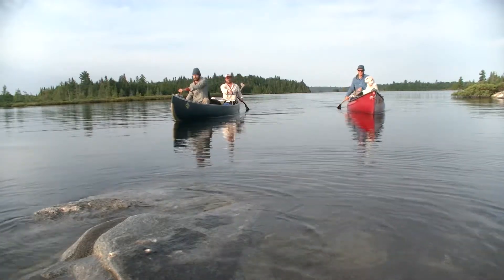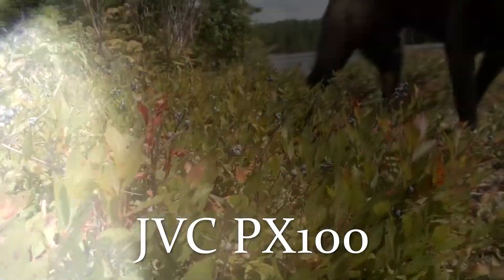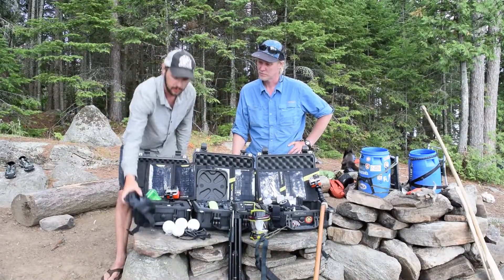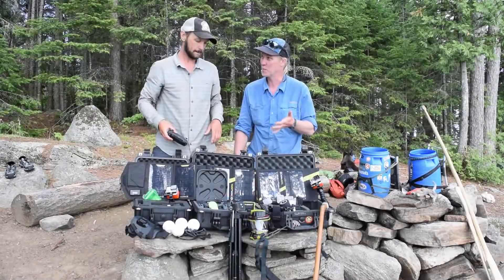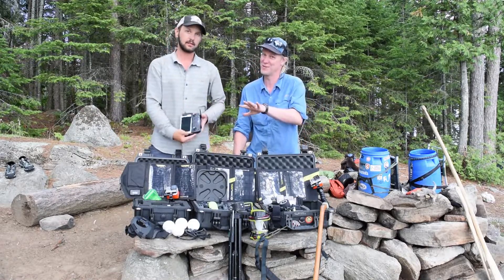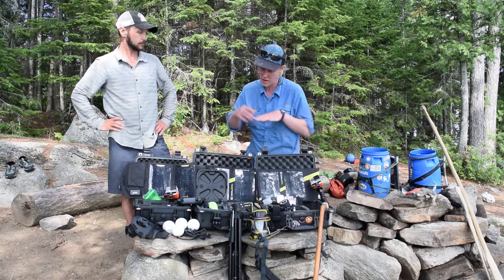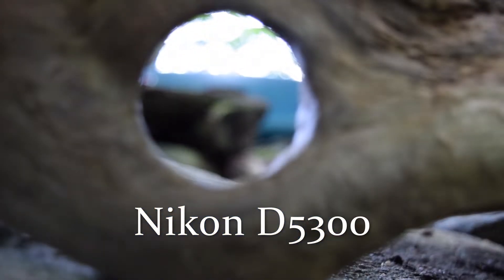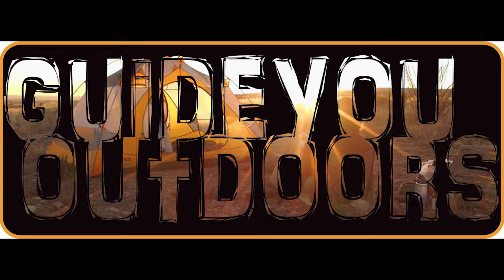Camera gear we use to make outdoor youtube videos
Camera Gear list:

JVC PX100 - Austin's camera
Nikon D5300 -Scott's camera
Go Pro Hero 4 x 2
DJI Spark Drone
Zoom H1 external microphone x 2
Tripod x 2
360 rotating egg timer x 2 (for panoramic time lapses)

Charging set up:
Goal Zero Nomad 7 x 3 (solar panels)
Goal Zero Venture 30 (external battery charger)

Protection:
Pelican case 1450 x 2
Pelican case 1200

When it says "x 2" it is because we both shoot independently and both have one of the item in our personal set ups.